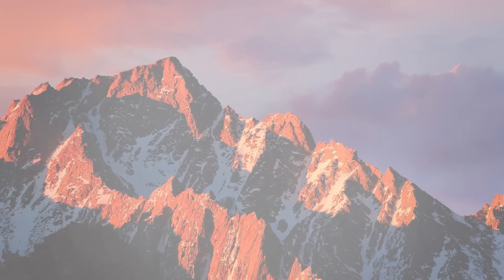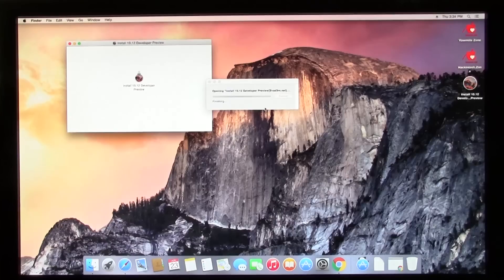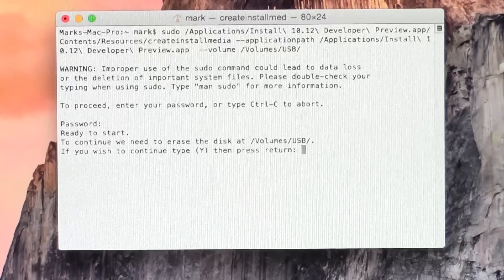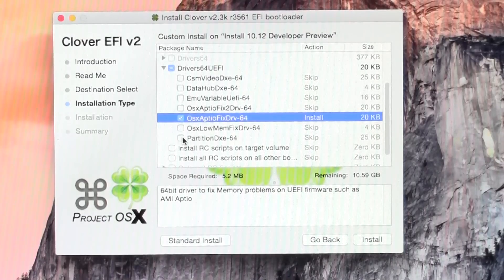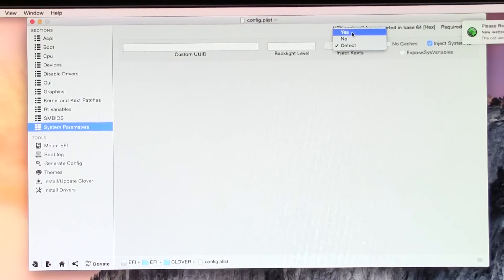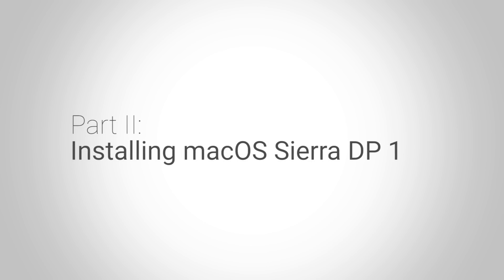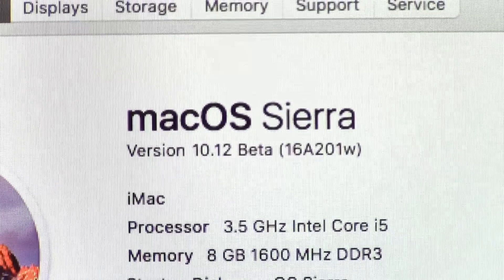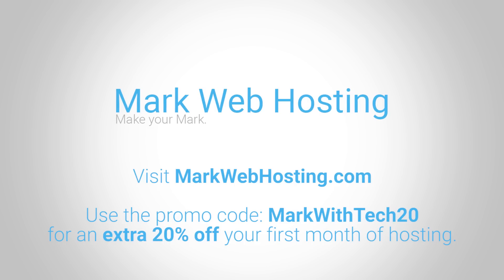Install macOS Sierra 10.12 Developer Preview 8 (Beta 8) on a Hackintosh (Mac OS and Windows)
Hey what's going on tech fans, welcome back to yet another video. Today we are installing macOS Sierra Developer Preview 1 on our Hackintoshes. The links are provided below.

Downloads
No DP8 download yet, but you can still use the Public Beta Seed Program

Command for the creator tool
sudo /Applications/Install\ 10.12\ Developer\ Preview.app/Contents/Resources/createinstallmedia --applicationpath /Applications/Install\ 10.12\ Developer\ Preview.app  --volume /Volumes/USB/

Promo: MarkWithTech20
Remember, this does help out the channel.